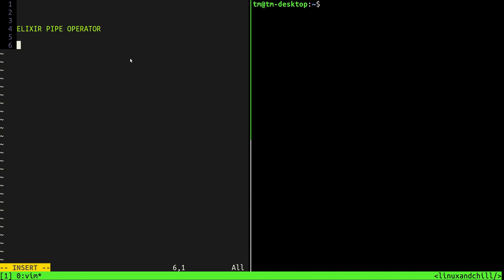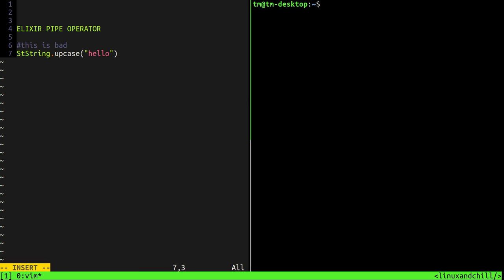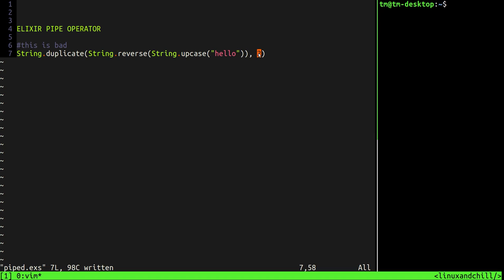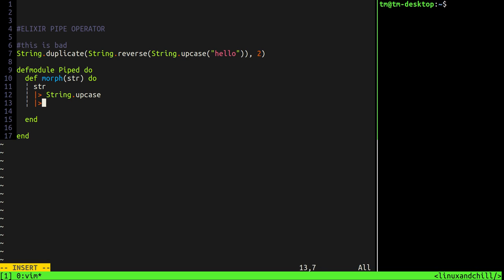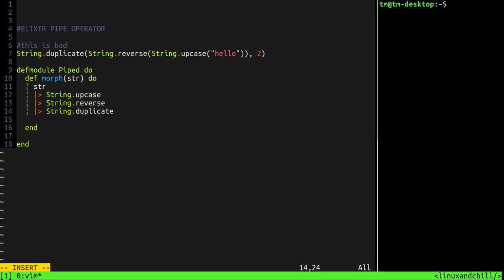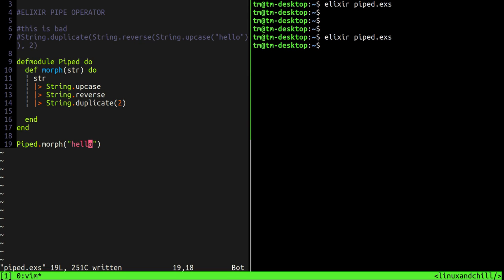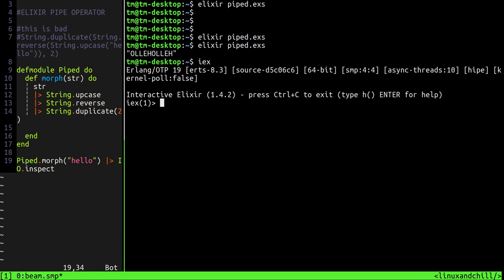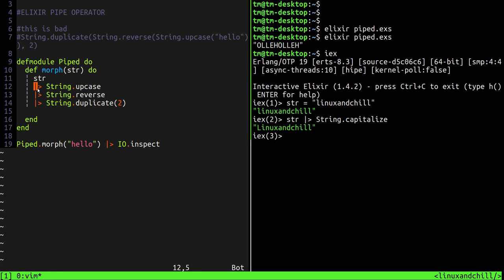Pipe Operator in Elixir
elixir is cool u should check it out :)